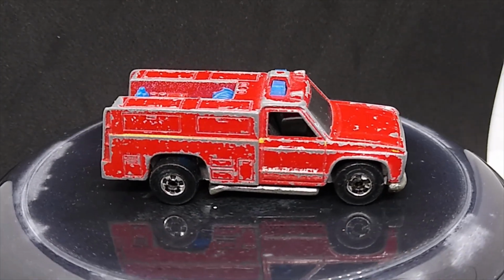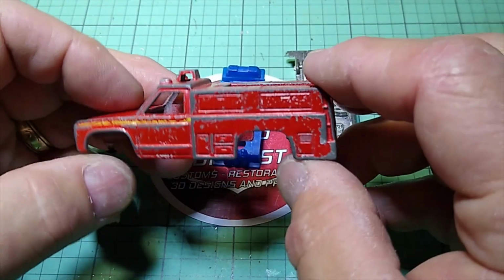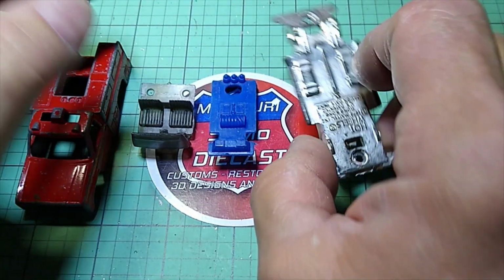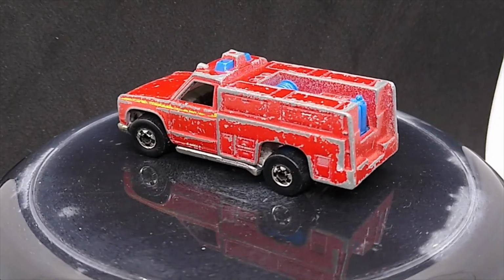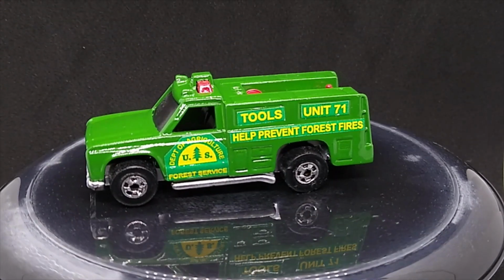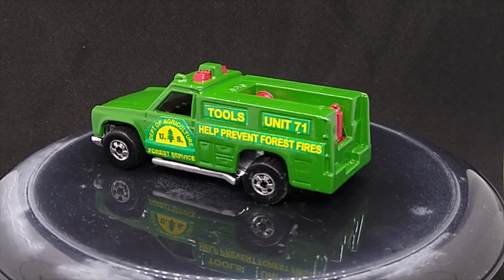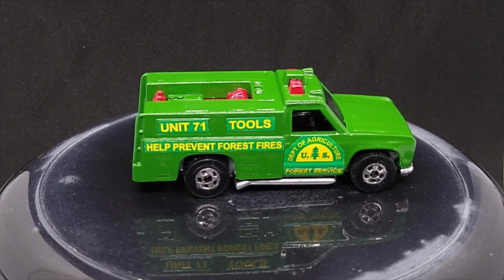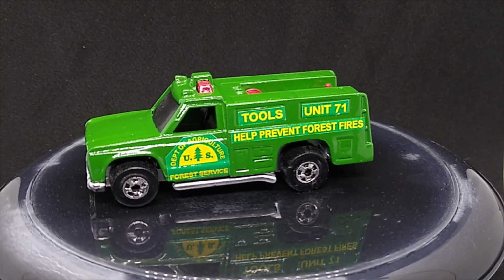Random Restoration Mondays Hot Wheels Forest Service Truck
Since I have a few more Hot Wheels Blackwall Emergency Squad trucks why not tackle one of the variations the Hot Wheels produced. Here is the Hot Wheels Forest Service truck that I saw recently while searching on the web.